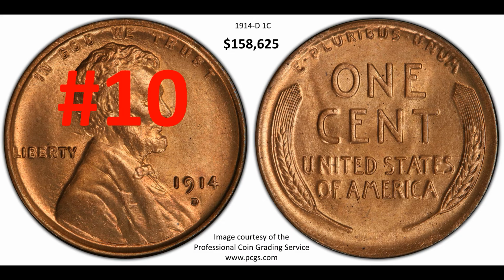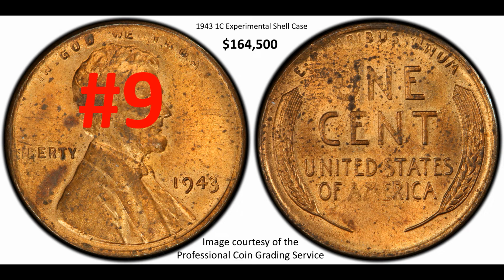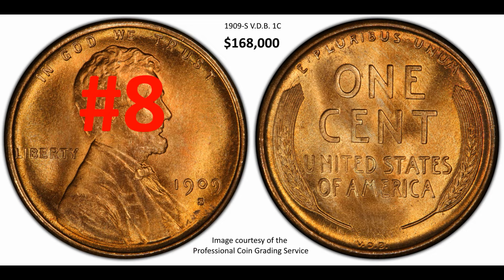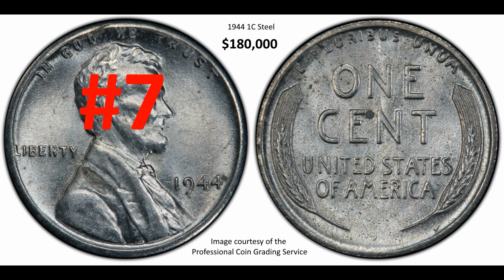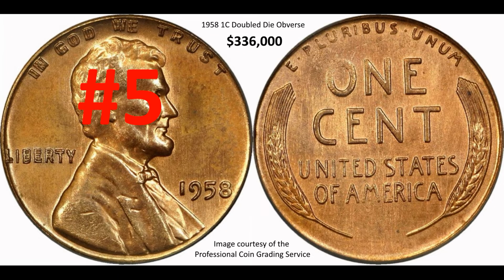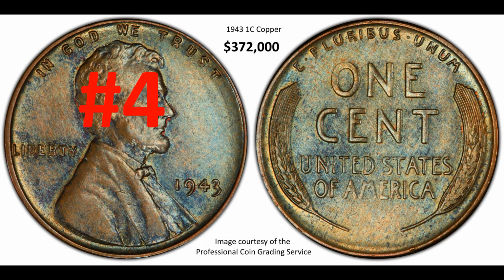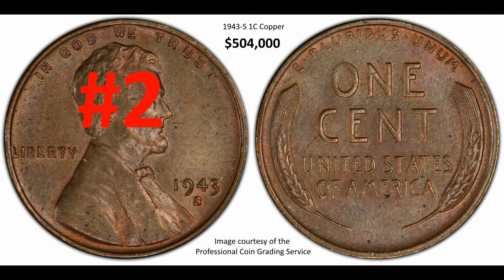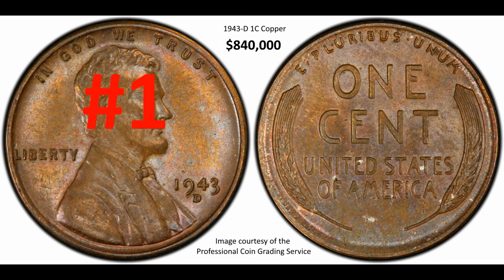Ron Guth on Coins #6 - The Ten Most Valuable Lincoln Cents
In this video, I list the Ten Most Valuable Lincoln Cents.  Every coin on the list is special for one reason or another and each would cost over $100,000 to own -- two have already sold privately for $1 million or more.  Learn what makes these coins special and how you might be able to find one of them in circulation!